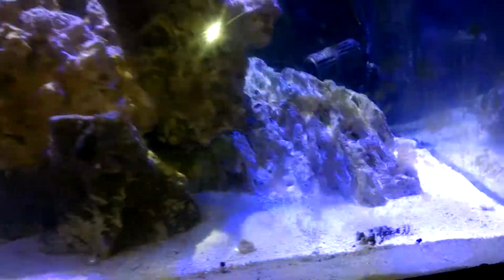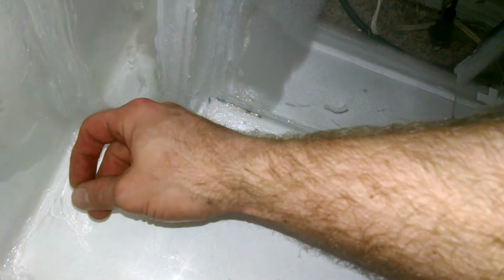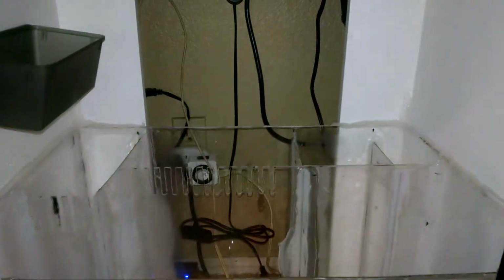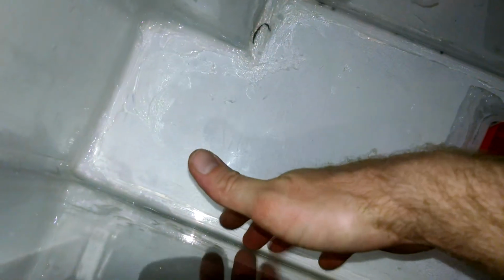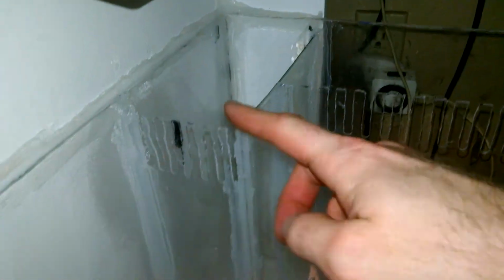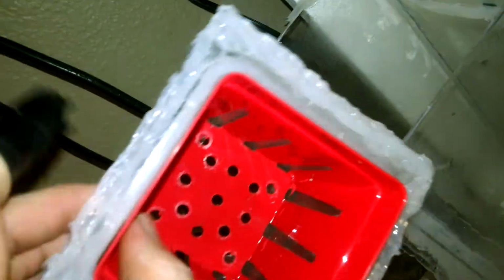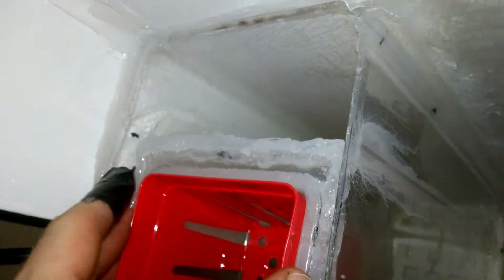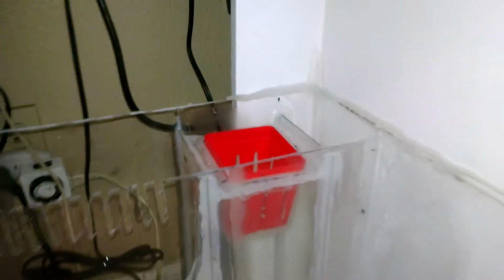Plexiglass Saltwater sump (build into the stand itself)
i could not fit a 20 gallon tank in the stand so i just made the stand the sump

i used plexiglass . a dremel with a reinforced cut blade. measurements are 22in L 15.5in H 15in D holding max 22 gallon. now the water level in the sump well be 18 gallon , 13in mark so in case of power outage it can hold the extra water from the display.

silicone loves to stick to glass but not plexiglass. I recommend sanding the edges that are getting silicone and also using lots of silicone. also i recommend letting the silicone against the wood cure first before doing any thing in the inside of the tank. when doing the inside of the sump i recommend to cut all pieces making sure everything fits and than silicone everything in place including the parameters of the tank and all so it make a solid seal.

instead of using filter sock, i made my own idea and it uses filter fiber. i believe a sock well be more money and work than my filter fiber tray idea.

Ultra Low Maintenance